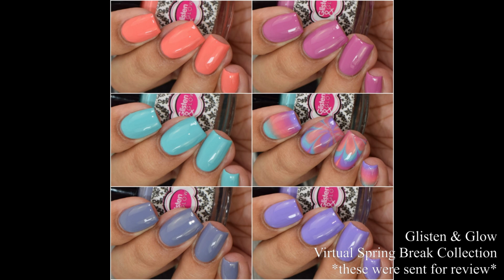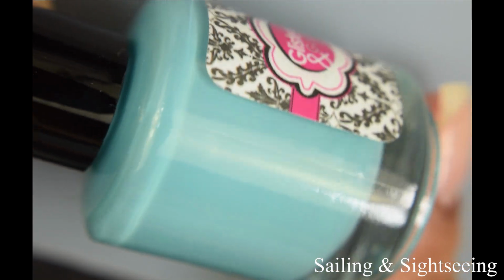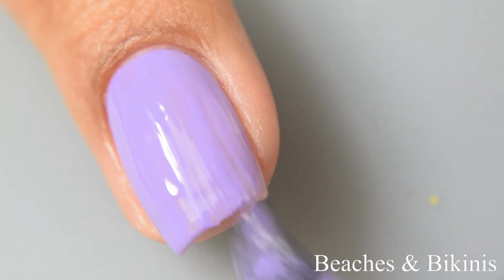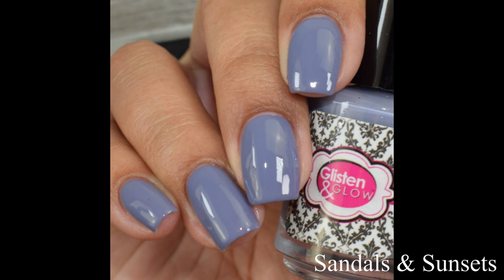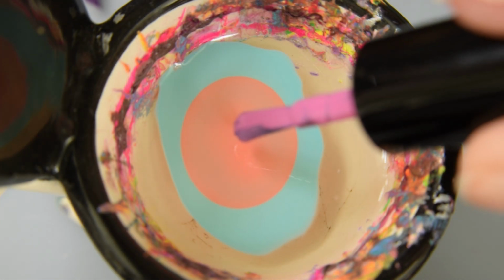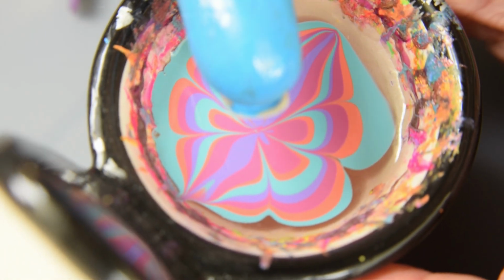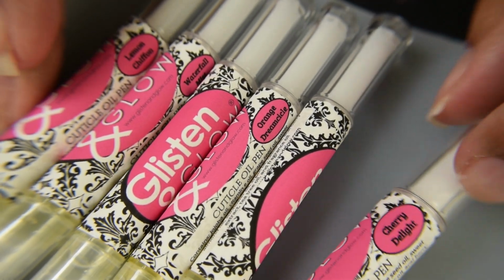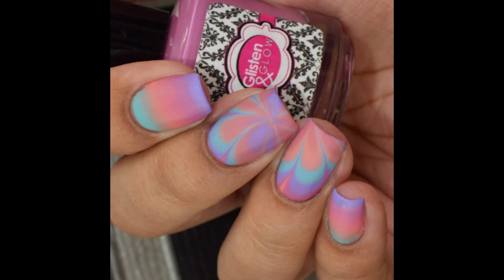Glisten & Glow: Virtual Spring Break Collection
PRESS SAMPLE: these were sent for review

The new cuticle oils and cremes will launch March 26th at 7pm Eastern time.  You can grab the cremes individually for $10 and the cuticle pens for $6.99 each.

Topcoats used in this video: Glisten & Glow glossy topcoat and matte topcoat

Latex barrier in water marbling: Glisten & Glow ctrl/alt/dlt

Water marbling tool purchased from What's Up Nails